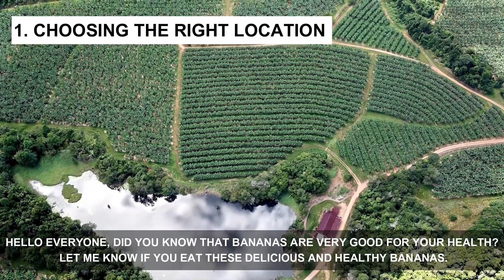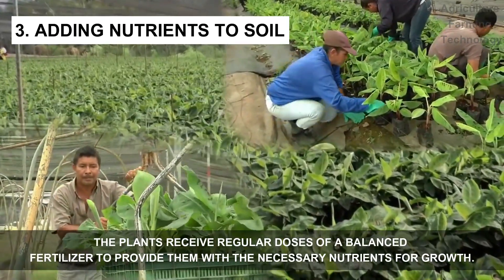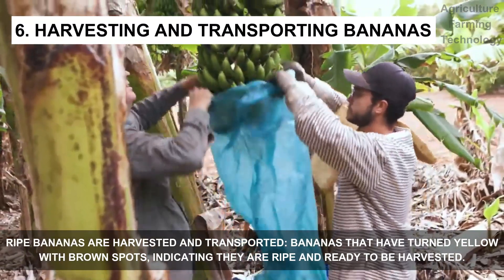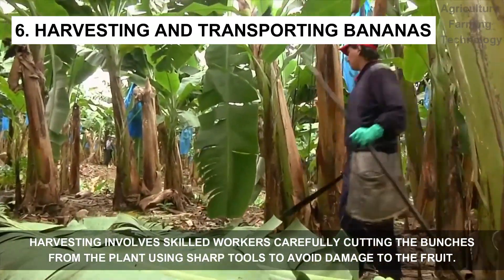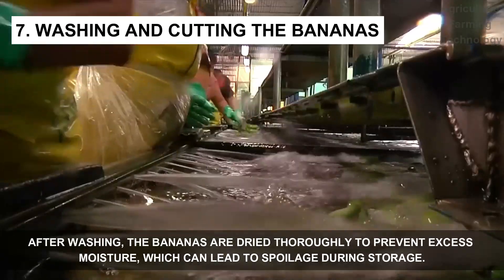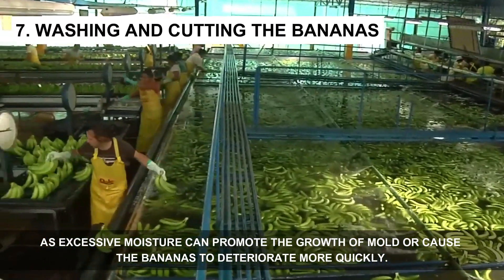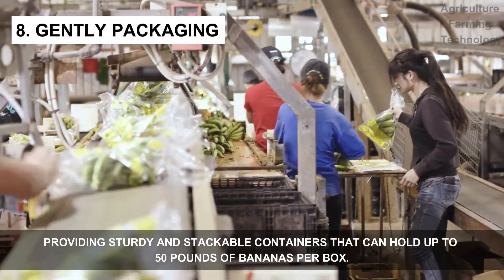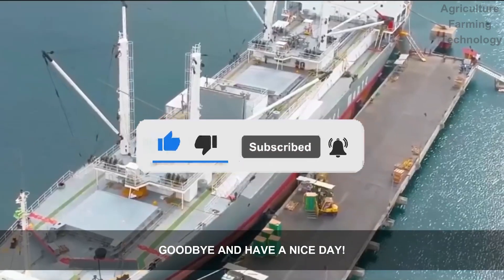How To Grow BANANAS Fast And Easy With Most Yield - American Farming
Agriculture, Farming and Technology

Today we are going to several farms in America and Australia to see how the process of harvesting thousands of tons of fruits works.

About Agriculture Farming Technology
🎥 Videos about Farming, Livestock and Food Processing Technology
🎨 Written, voiced and produced by Agriculture Farming Technology

Credit:

Biosecurity Queensland
Queensland Agriculture

Sellars Bananas

Daisy Dukes by Silent Partner